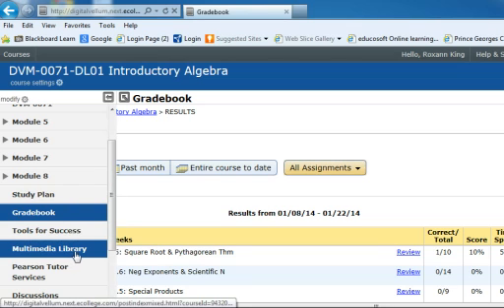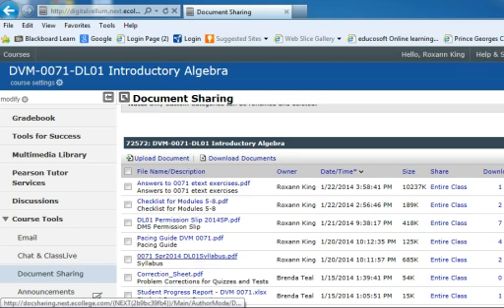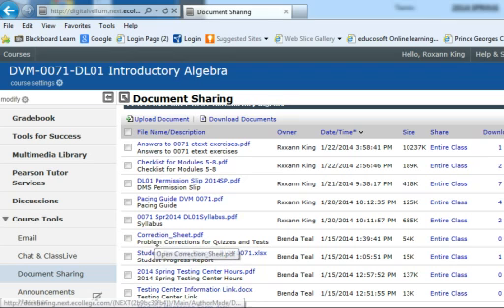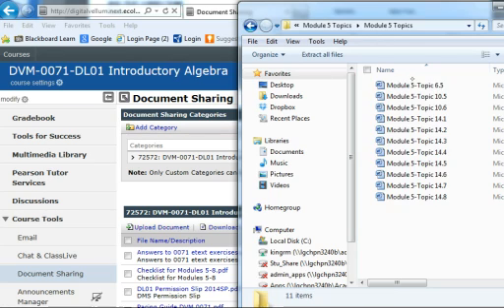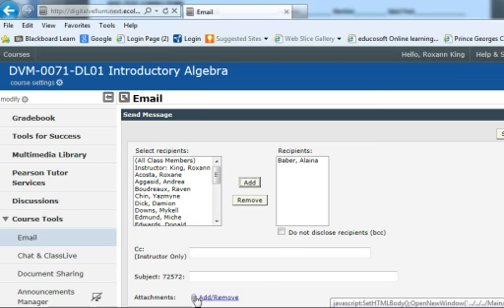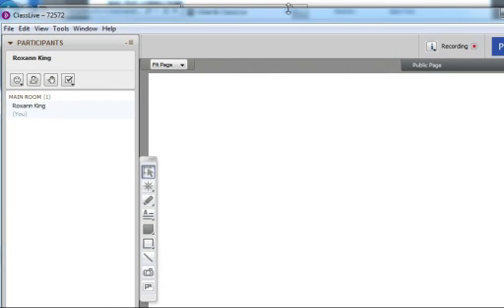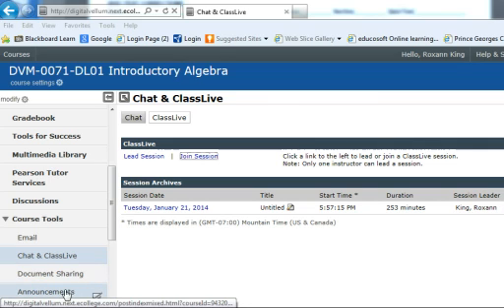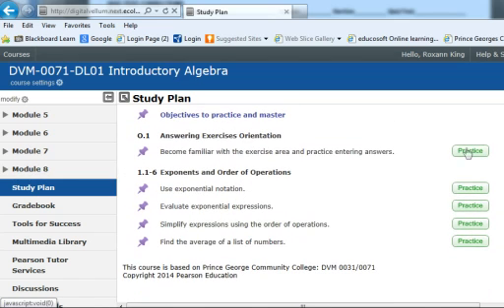Other Features in MMLP